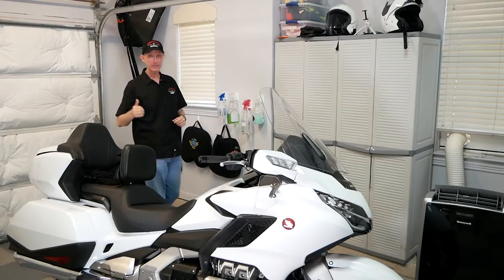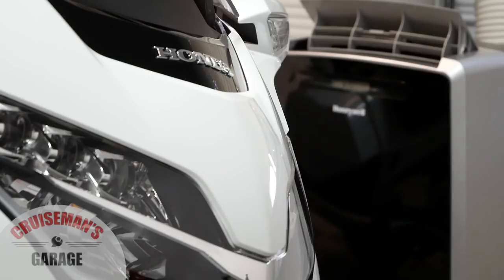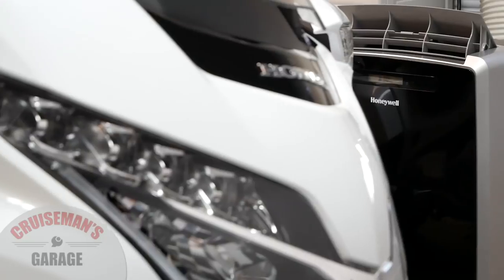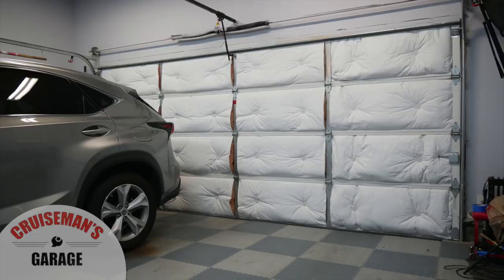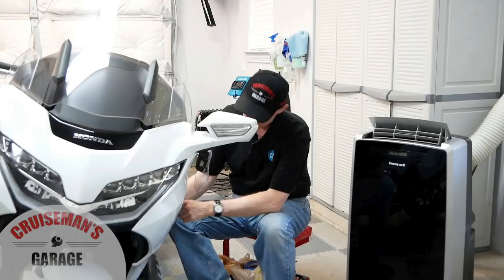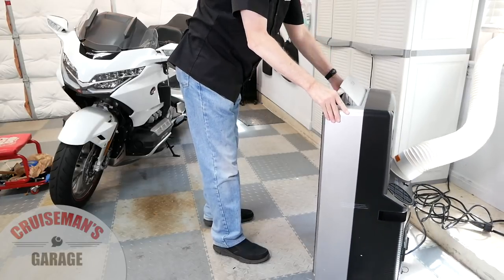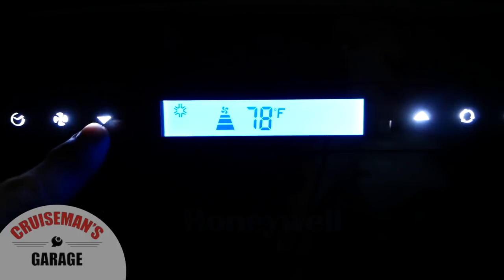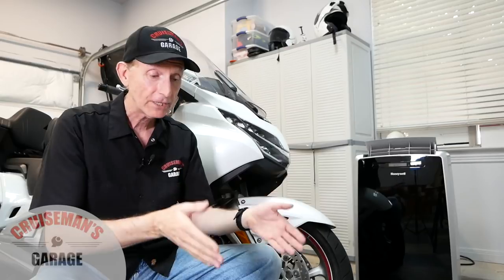Honeywell Portable AC Keeps Cruiseman's Garage Cool